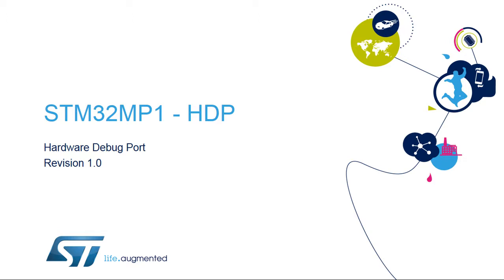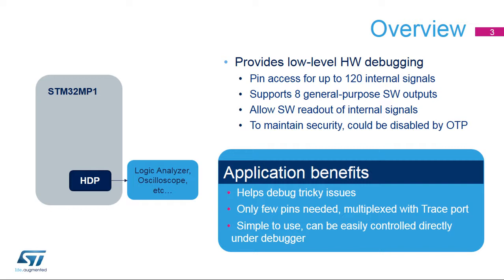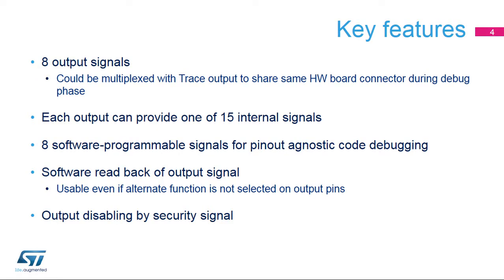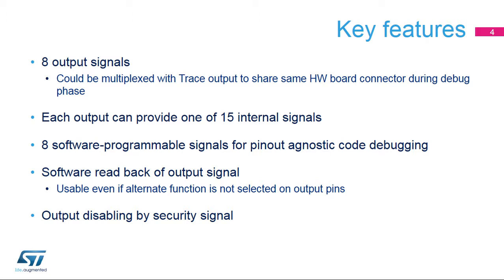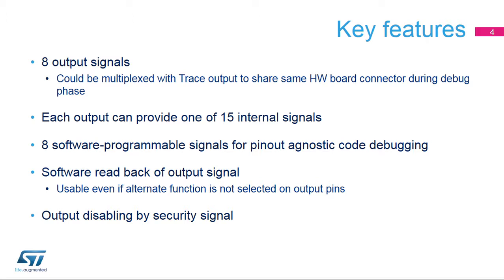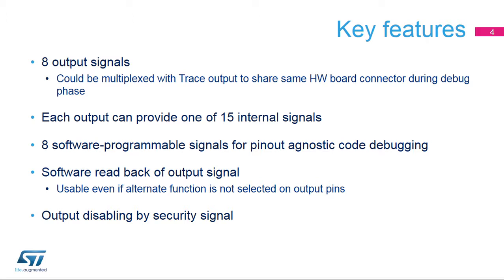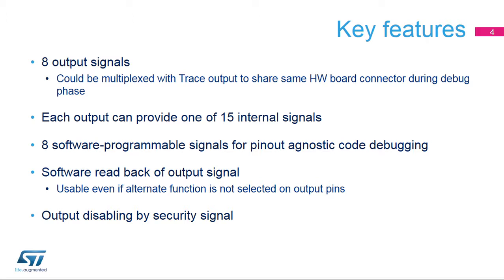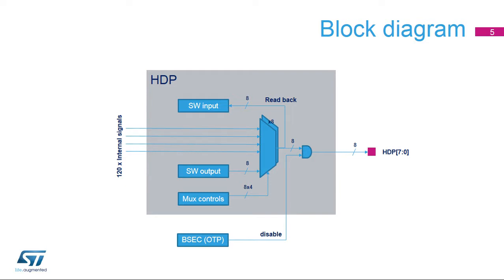STM32MP1 OLT - 16. System Hardware Debug Port HDP